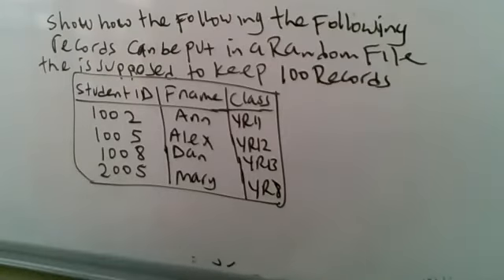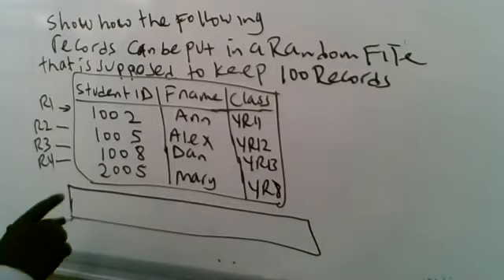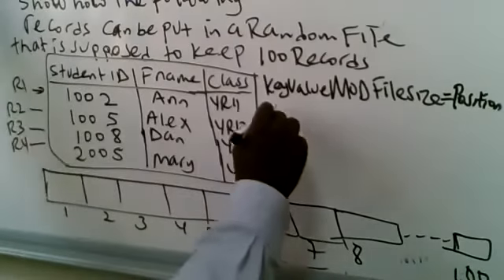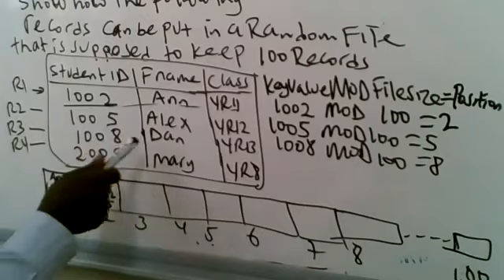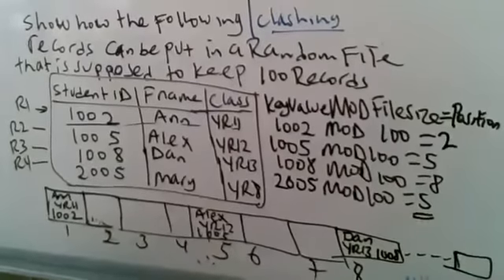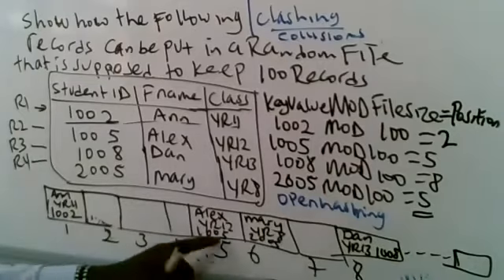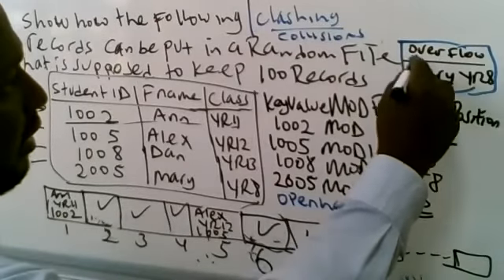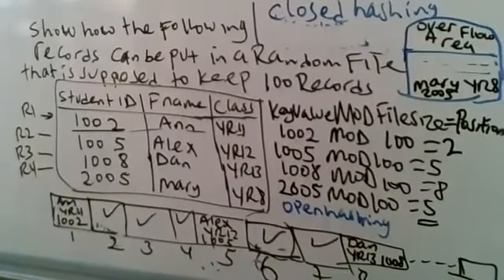mr ivan kibedi file processing LESSON2 random files